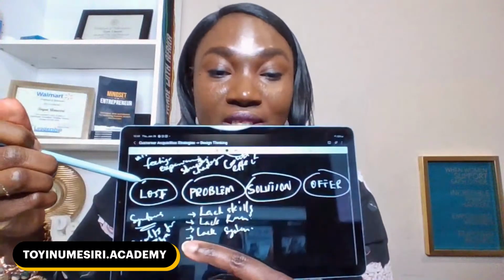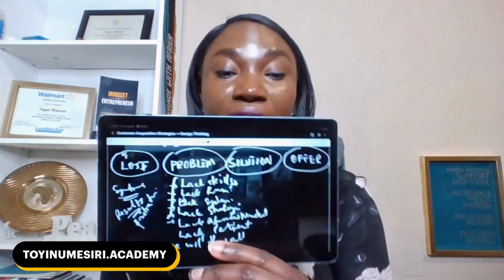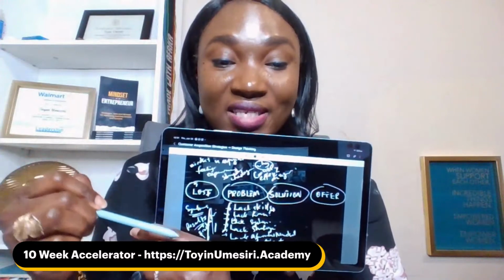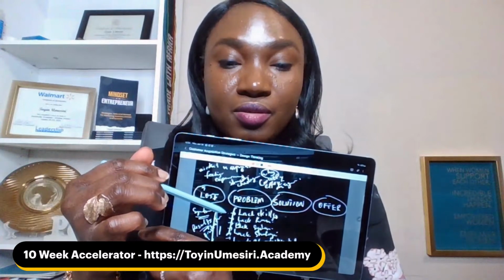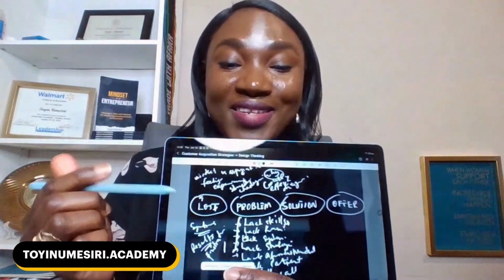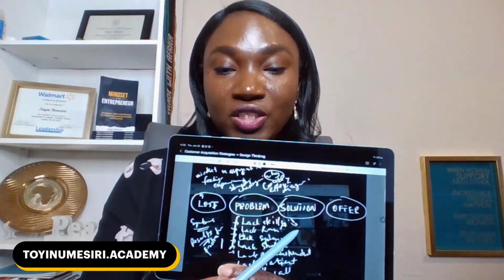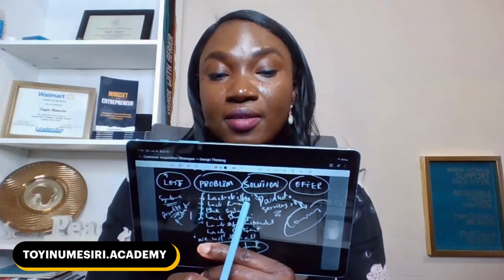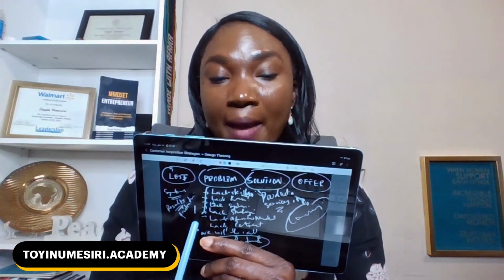Key 7: Manage & Channel your Energy towards Creativity